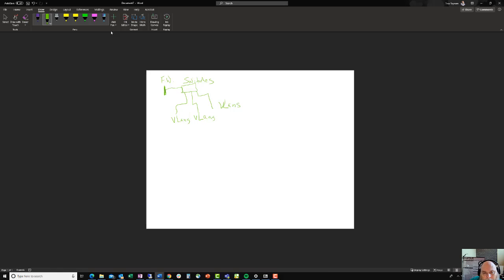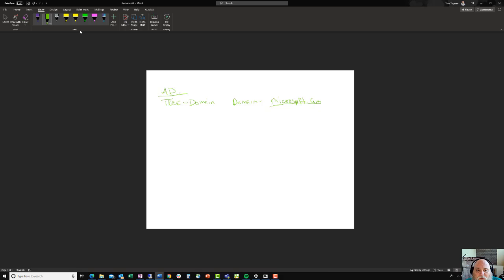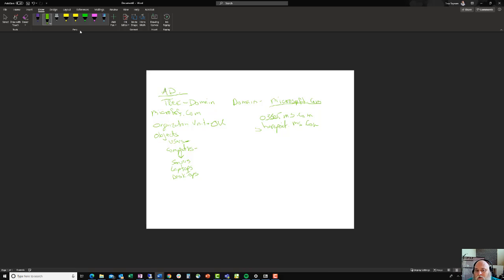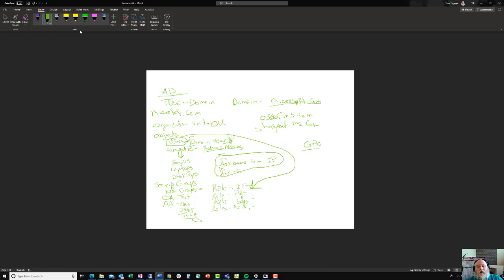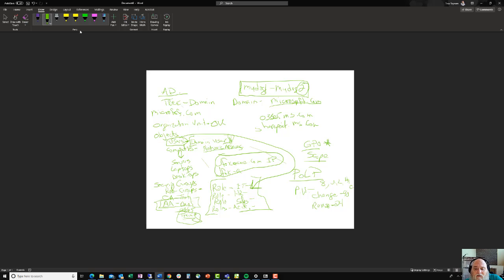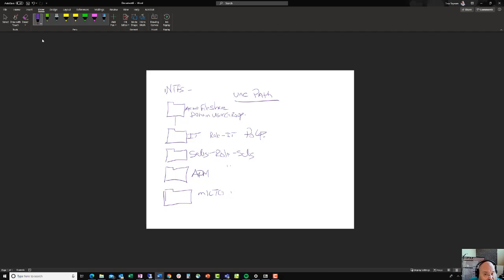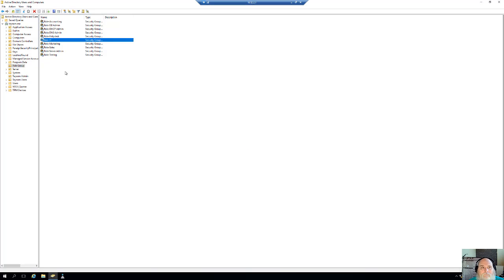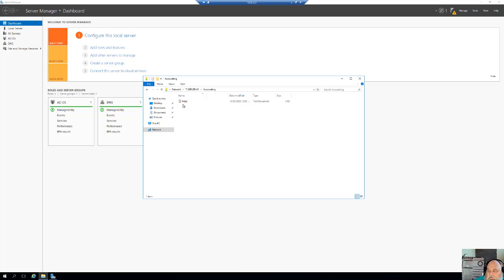Prep for IT 3530 DC AD GP FS